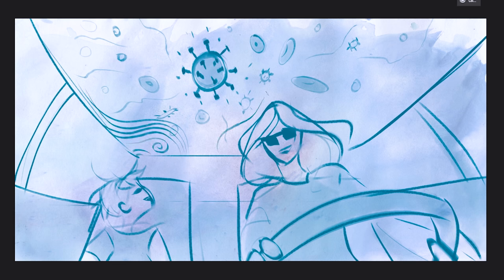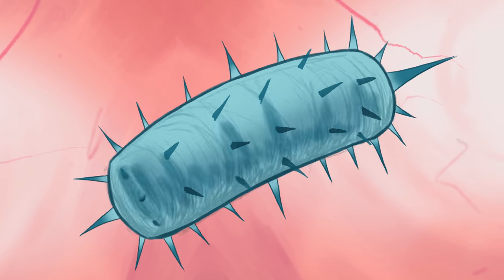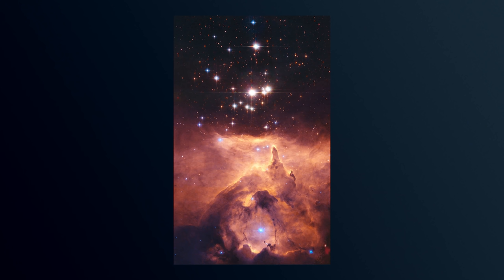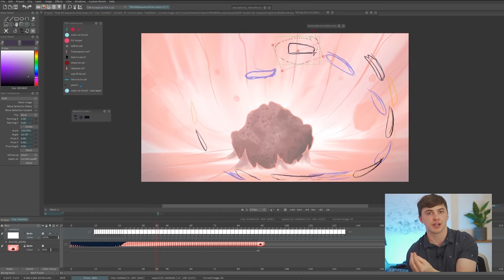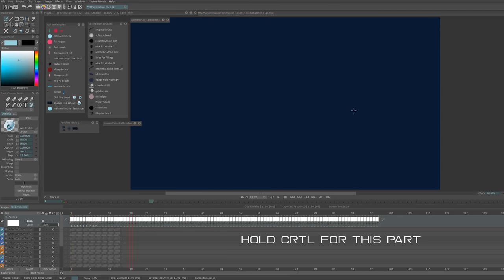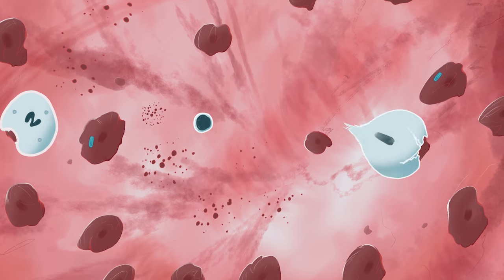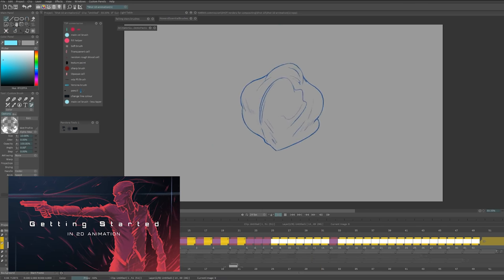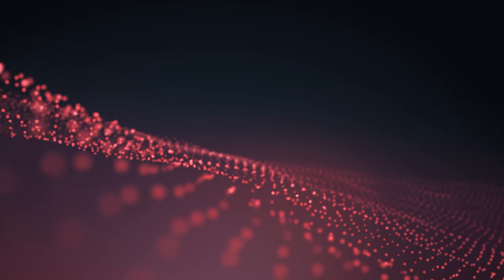I Had to Animate Cancer... This is What Happened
Visit T3Pharma's website to find out more about their experimental cancer therapy
Please listen to the amazing music artists featured in this video:
00:00 - Start
00:12 - Backstory 1
01:23 - Backstory 2
02:10 - T3Pharma
03:39 - Finished animation
05:11 - Research
06:11 - Design
07:06 - Storyboard animatic
07:54 - Pipeline
09:17 - Custom brushes
11:03 - Timelapse process
12:50 - Getting Started in 2D Animation
14:03 - Conclusion
AFFORDABLE TABLET RECOMMENDATION
Mechanical arm to hold / move tablet (very useful)

About the channel:
I am a freelance animator creating educational videos about animation production and creative storytelling.